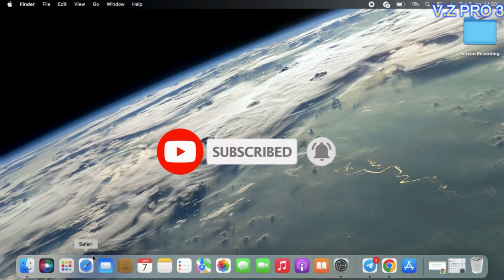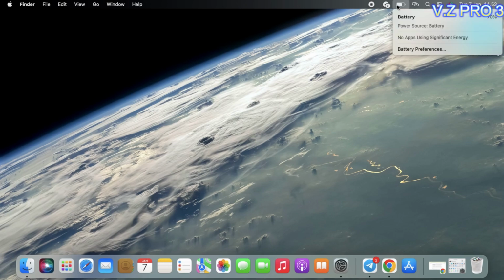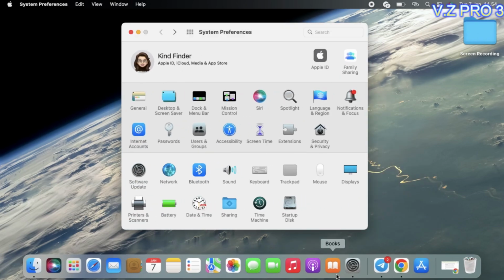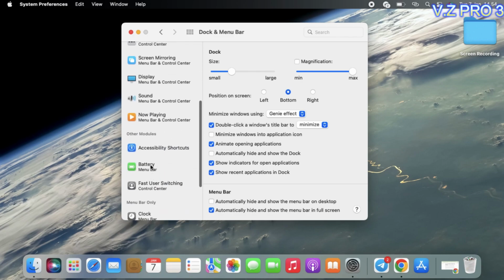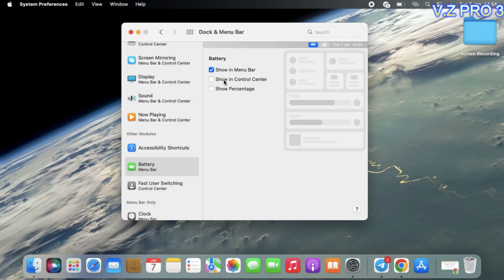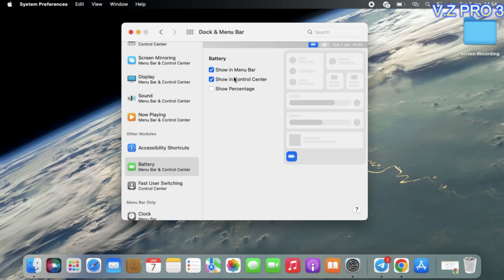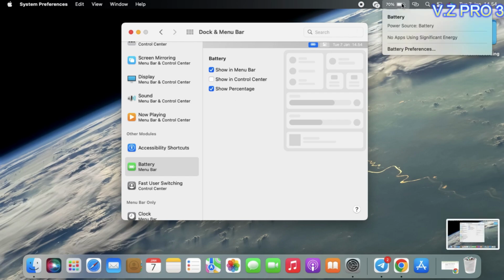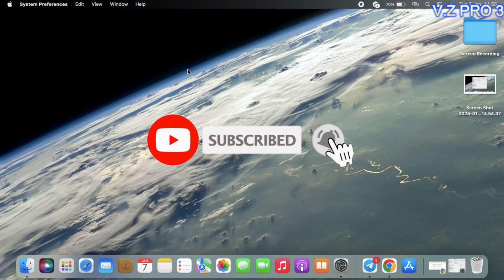How to Show Battery Percentage on Macbook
If you’d like to know exactly how much battery life remains on your MacBook Pro or MacBook Air, you may want macOS to display the % next to the battery symbol in the menu bar.

If you look to the right of the menu bar, you’ll see a battery icon. However, if you want to check how much charge your Mac still has, you need to click on that icon. If there was a percentage next to the icon, it would give you a better idea of how much battery life you have.